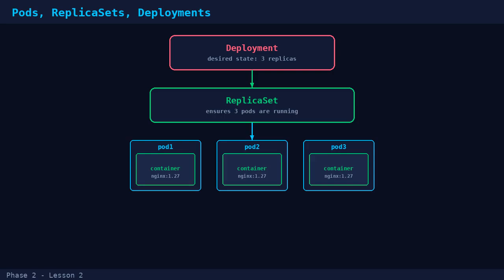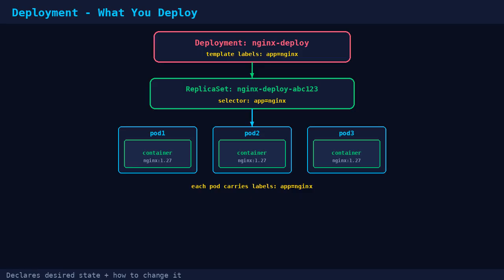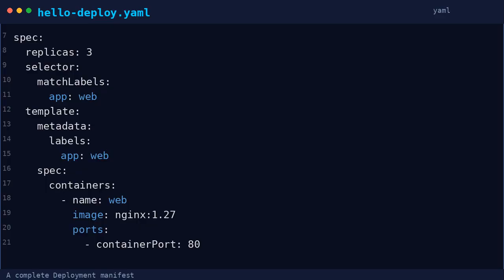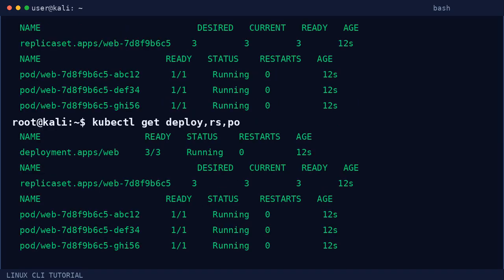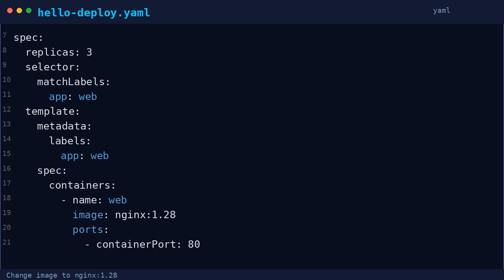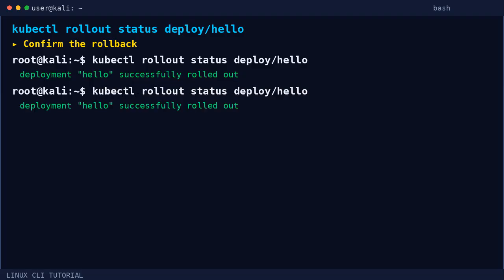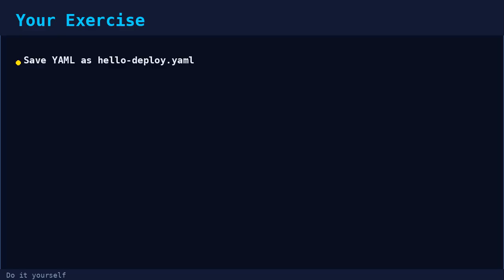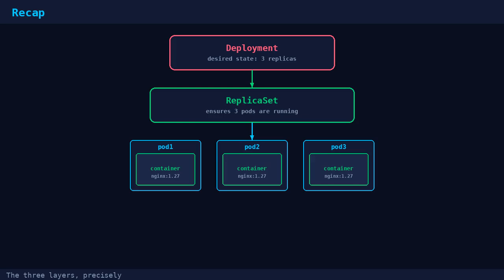Pods, ReplicaSets & Deployments: The Heart of Kubernetes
☸️ Ep 6 — Pods, ReplicaSets & Deployments
📦 The three layers that run everything in Kubernetes.
Episode 6 of the Docker to Kubernetes series. You'll understand the Pod, the ReplicaSet, and the Deployment — and how they work together to keep your apps running.
🔍 What you'll learn:
• Pod: the smallest unit of compute
• ReplicaSet: the reconciliation engine
• Deployment: what you actually deploy
• Your first real YAML manifest
• Labels and selectors — read this deeply
• Rolling updates: the crown jewel
• Rollback: undo a bad deploy
• Scaling up and down
⏱️ Chapters:
0:00 Introduction
0:17 Pod — The Smallest Unit
0:38 ReplicaSet — The Reconciliation Engine
0:59 Deployment — What You Deploy
1:17 Your First Real Manifest
1:33 hello-deploy.yaml
1:54 The Selector — Read This Deeply
2:11 Kubernetes Finds Everything by Labels
2:28 kubectl apply
2:43 kubectl get deploy,rs,po
3:02 kubectl get po --show-labels
3:15 Rolling Update — The Crown Jewel
3:32 hello-deploy.yaml
3:45 kubectl apply -f hello-deploy.yaml
3:52 kubectl rollout status
4:03 kubectl get deploy,rs,po
4:18 kubectl rollout undo
4:32 rollout status
4:42 The Insight
5:03 kubectl scale --replicas=5
5:16 kubectl get po
5:24 Scale down to 3
5:33 Your Exercise
6:06 Prove It
6:29 Recap